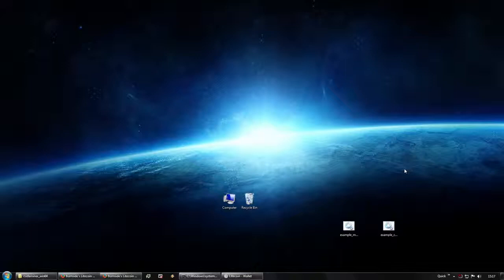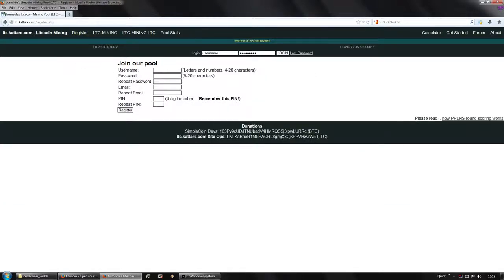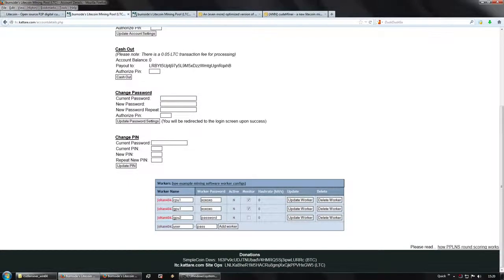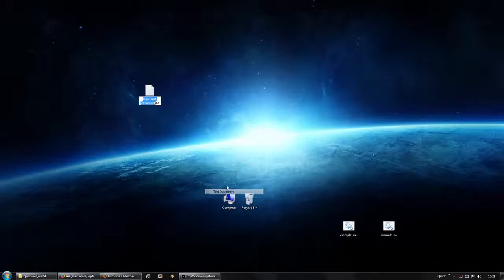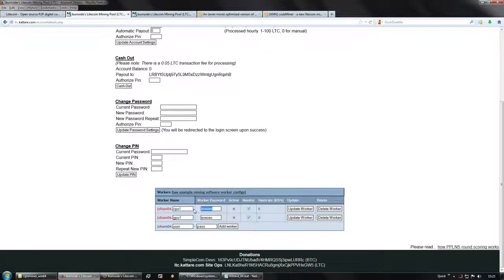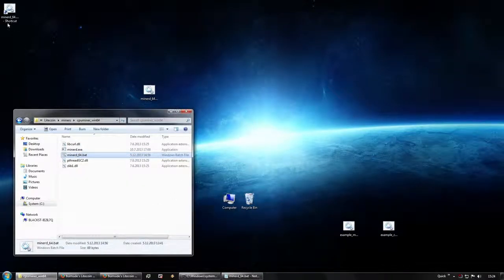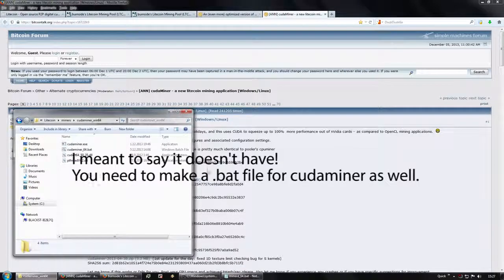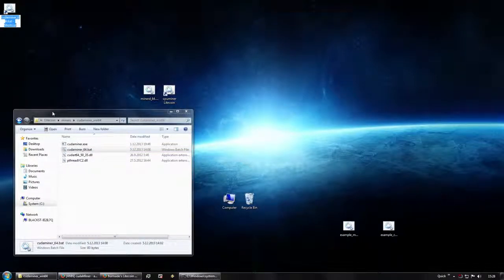How To Mine Litecoin On Windows